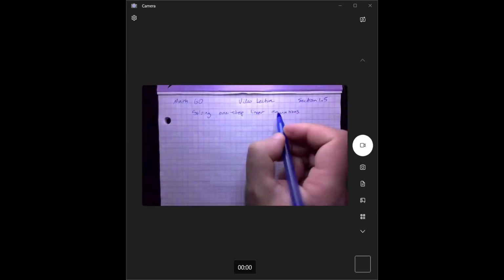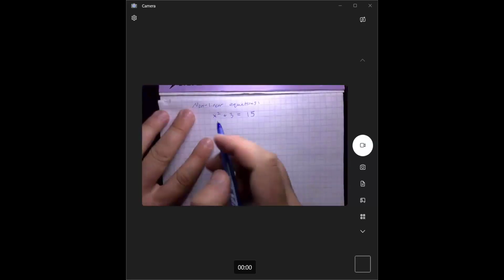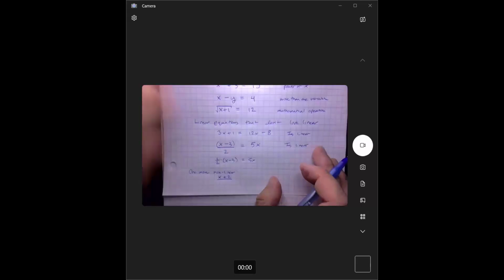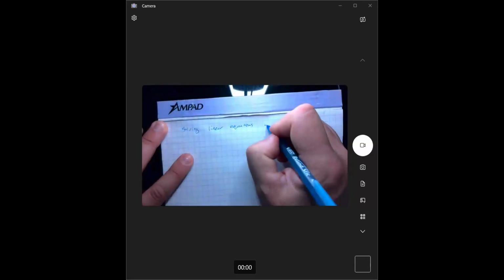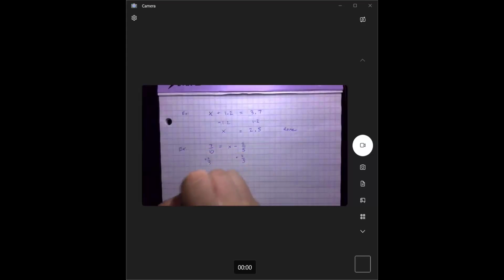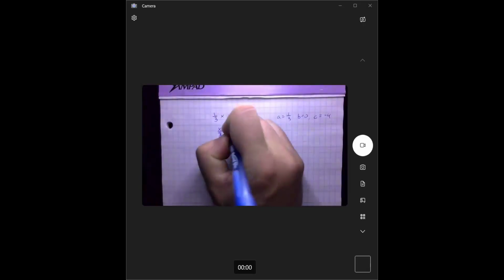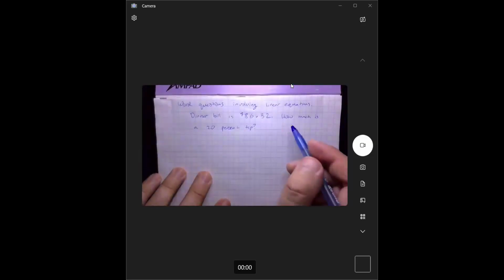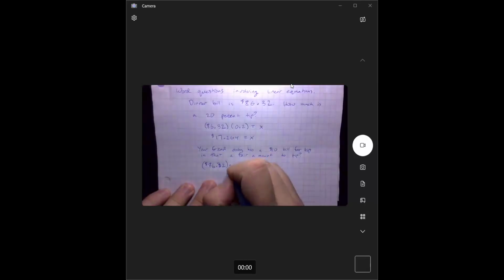PCC Math 60 Section 1.5